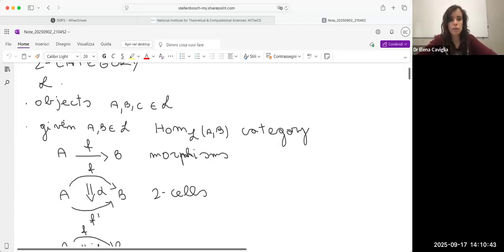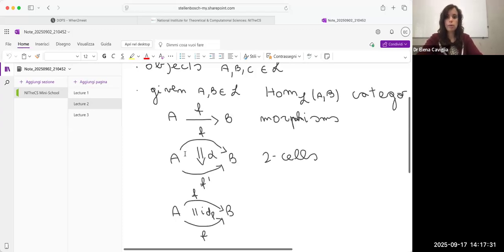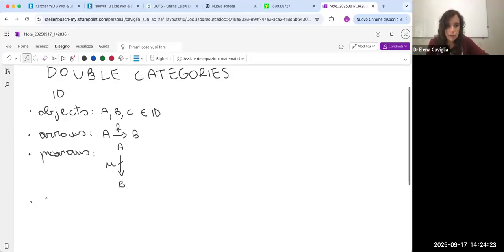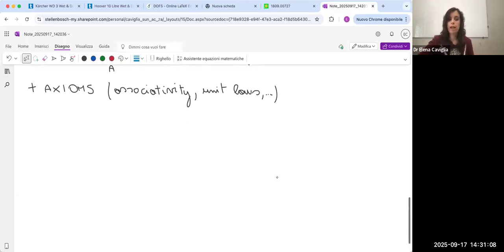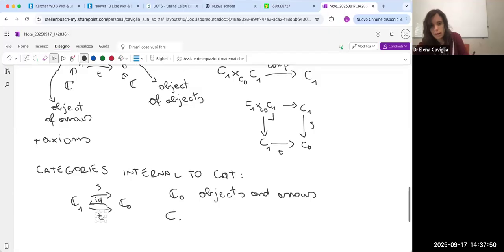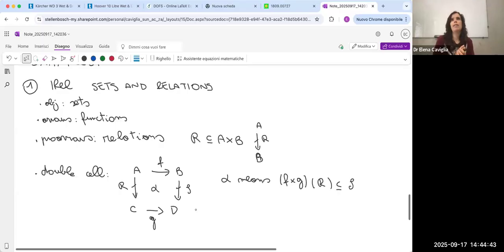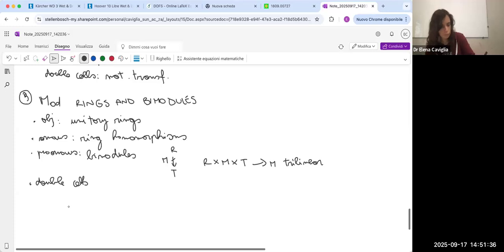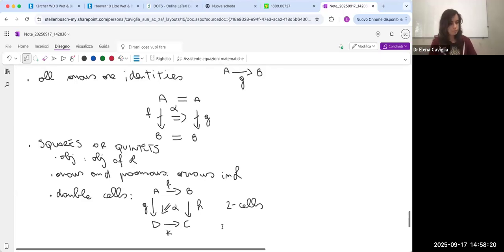2025-09 - NITheCS Mini-school: '2-Dimensional Categories: Survival Guide' by Dr Elena Caviglia - L3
2025-09 - NITheCS Mini-school: '2-Dimensional Categories: Survival Guide' by Dr Elena Caviglia (Stellenbosch University)

ABSTRACT
This Mini-school is meant as an introduction to the diverse and rather complex world of 2-dimensional categories.
We will explore how basic concepts and ideas of category theory are upgraded to dimension two in the two different contexts of 2-categories and double categories.
We will see the similarities and differences of these two approaches and learn how to choose the best one for each application.

This course aims at providing tools to understand and use two-categorical techniques in the research areas of the participants.

BIOGRAPHY
Elena Caviglia is a postdoctoral researcher in the category theory group at Stellenbosch University.
She completed her PhD degree in mathematics at the University of Leicester, UK, in 2024.
Her research focuses on category theory and its applications to other research areas, especially algebra, geometry and topology.